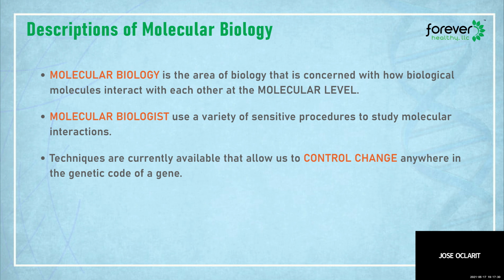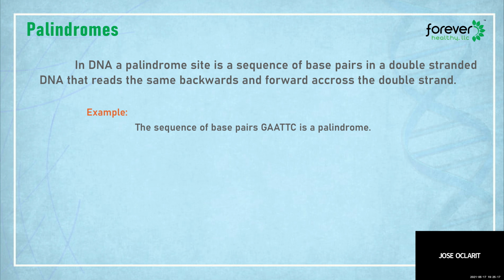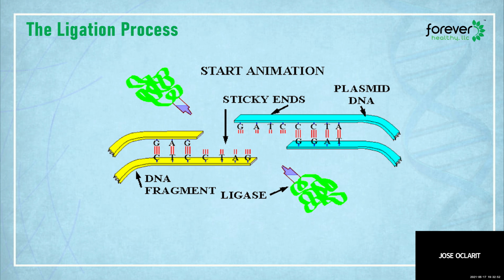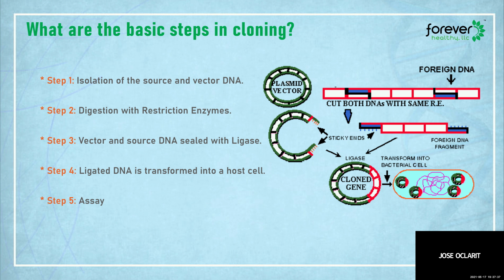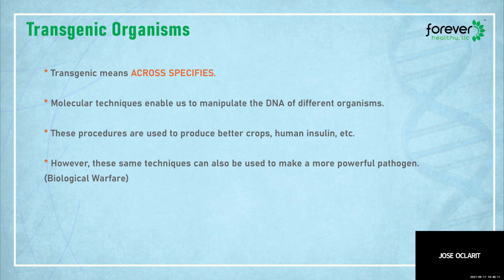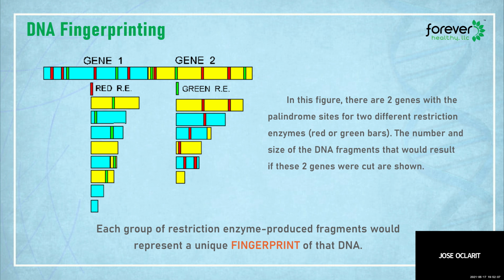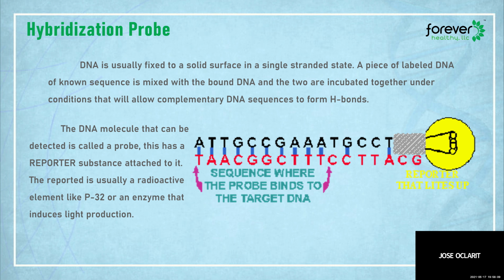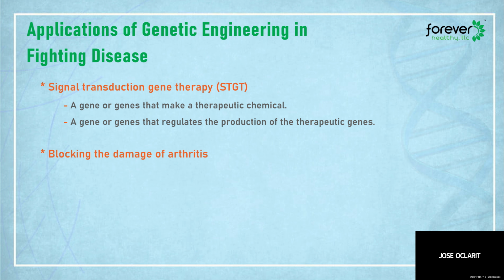Genetic Engineering and Its Medical Application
Dr. Jose Oclarit, a professor of medicine, biochemist and scientist, explains and elaborates on The Genetic Engineering and Its Medical Application.